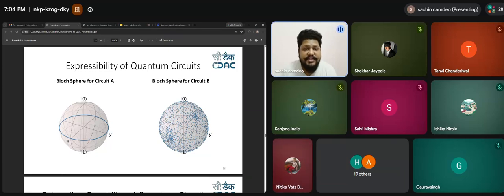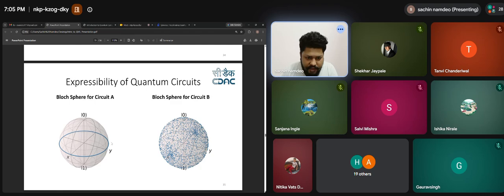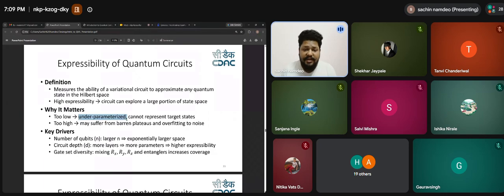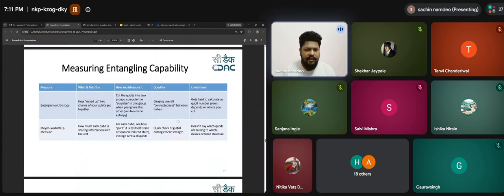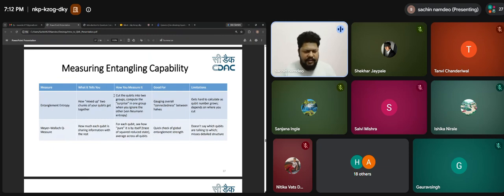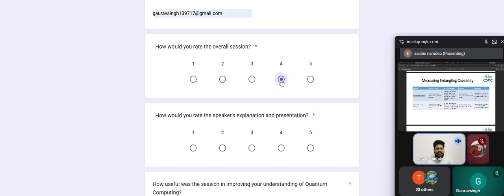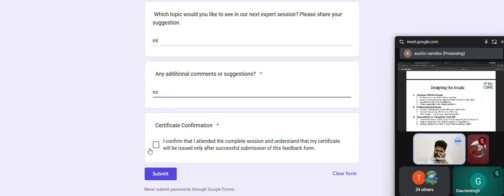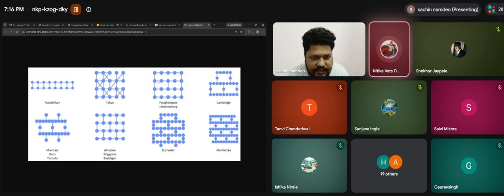IEEE PathX on Quantum Computing ✨